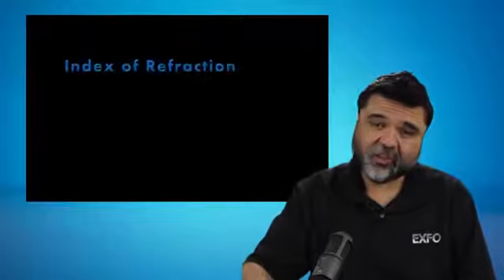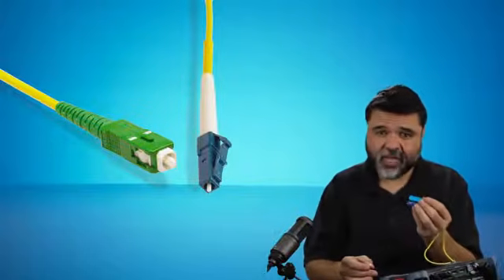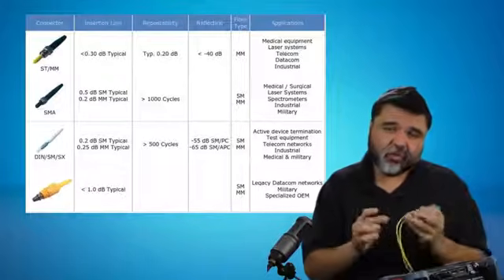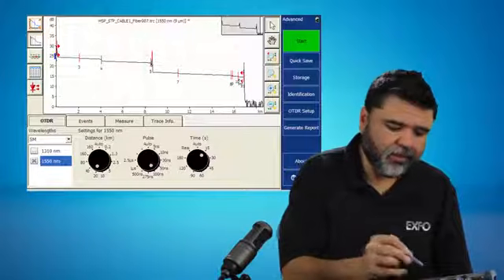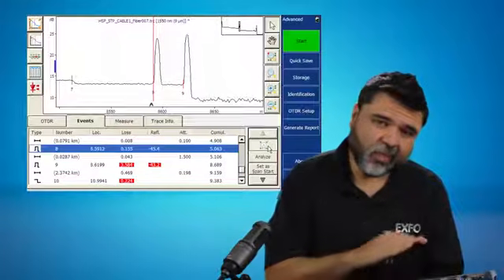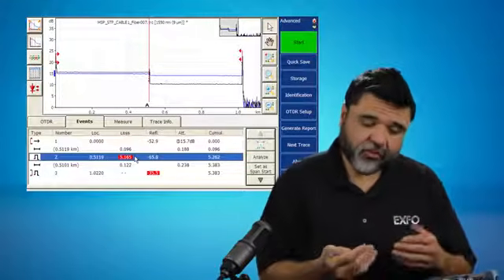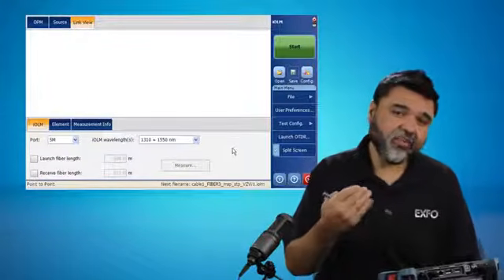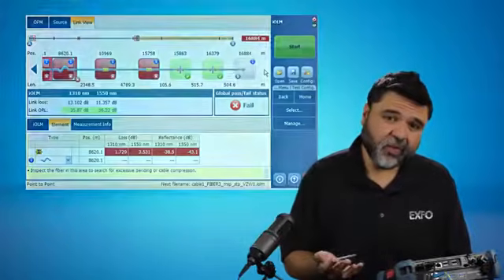What you need to know about OTDR Trace Analysis and Interpretation | Educational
Using an EXFO FTB-1 with a 730 OTDR, we review OTDR theory, how an OTDR works, OTDR setup and how to interpret the results.